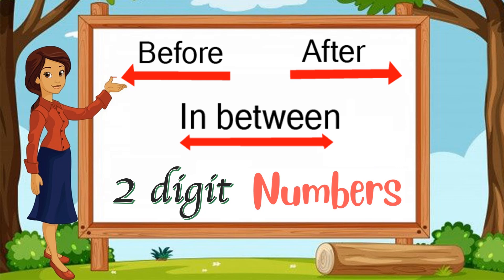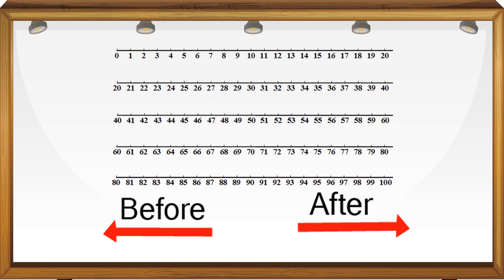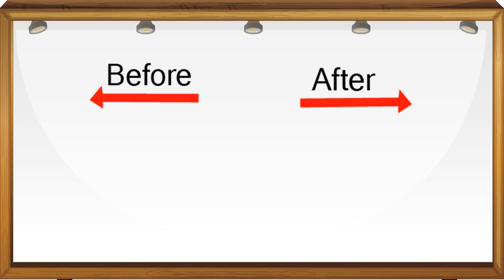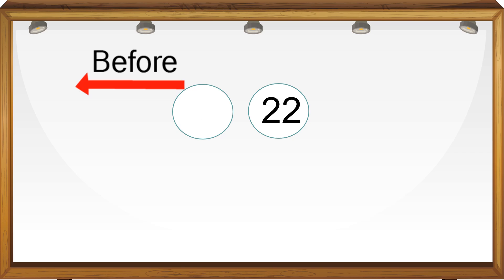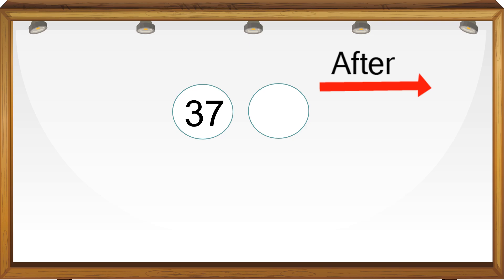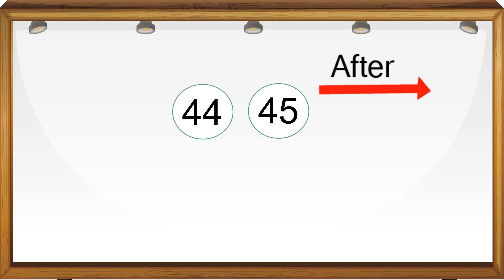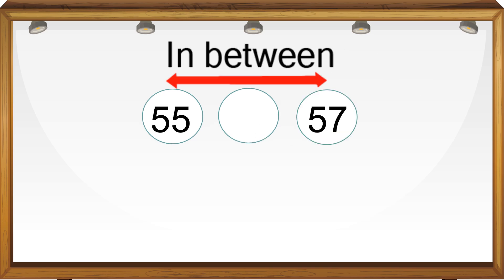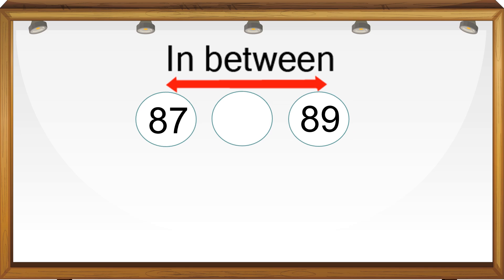Before, After and Between numbers for class 1 ! Number concept for kids ! Number learning !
How to Identify and learn Before, After and Between numbers for kids ! Number system basic concept ! after before and between numbers for kids ! Basic maths concept for kids !